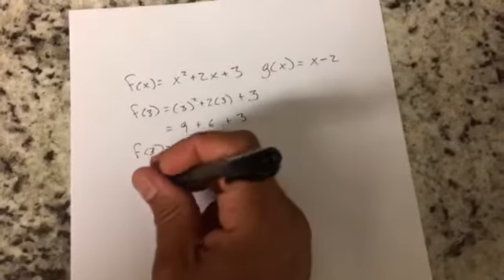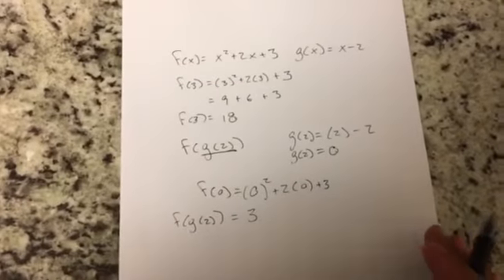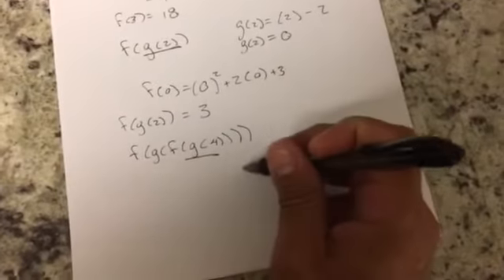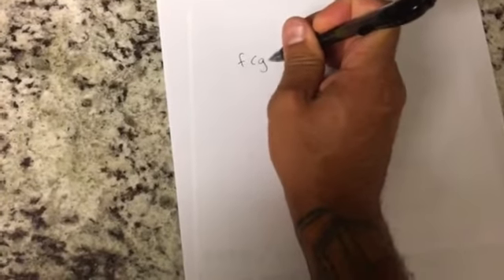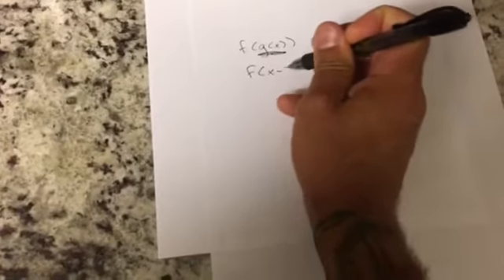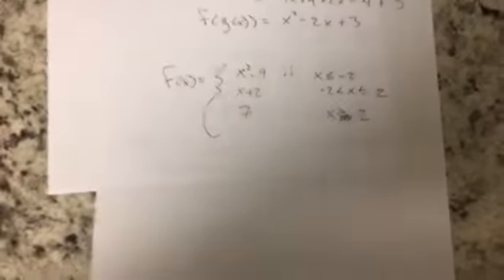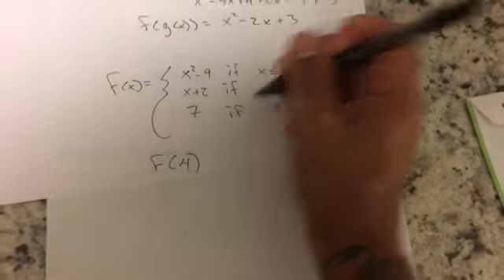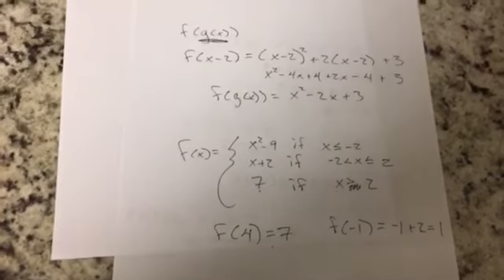Evaluating functions pre cal